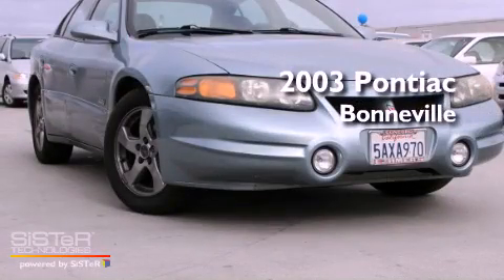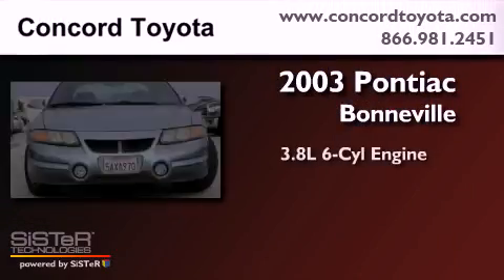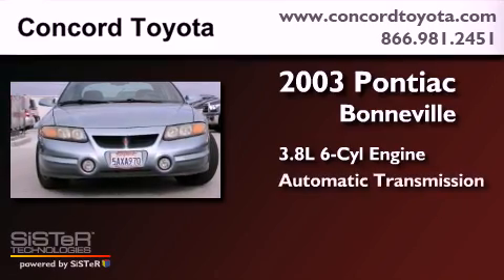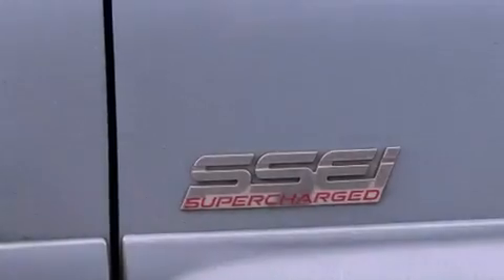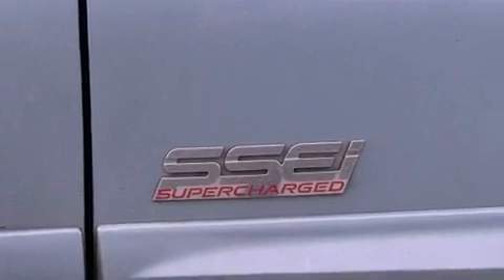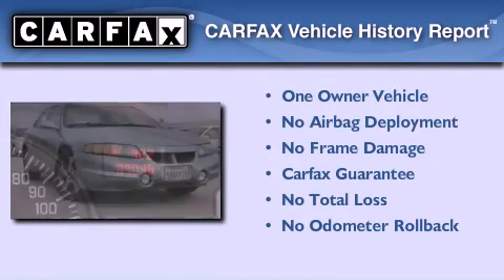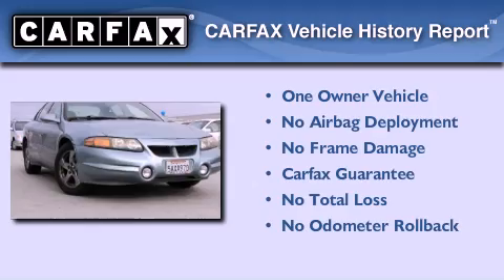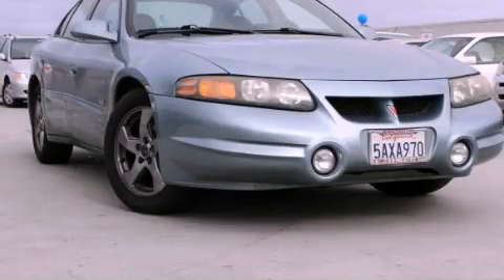2003 Pontiac Bonneville Concord CA 94520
We are proud to present this 2003 Pontiac Bonneville .

 Year : 2003
 Make : Pontiac
 Model : Bonneville
 Engine : 3.8L V-6 cyl
 Trans . : Automatic
 Exterior : Blue
 Miles : 89,045
 Interior : Black
 Concord Toyota
 2003 Pontiac Bonneville Concord CA